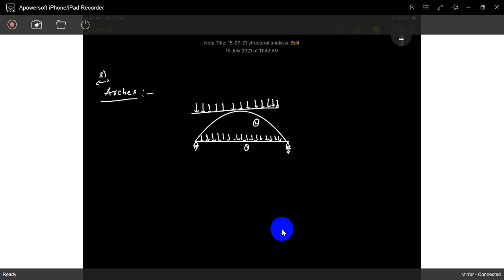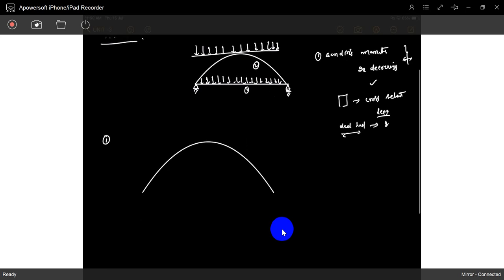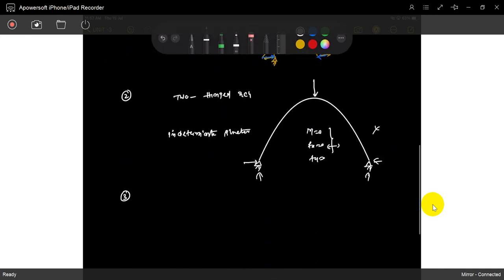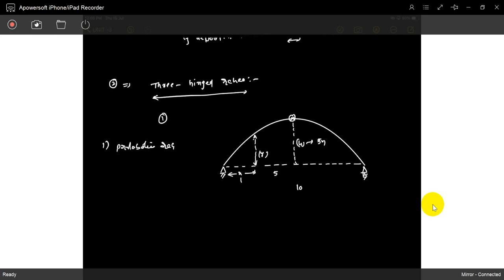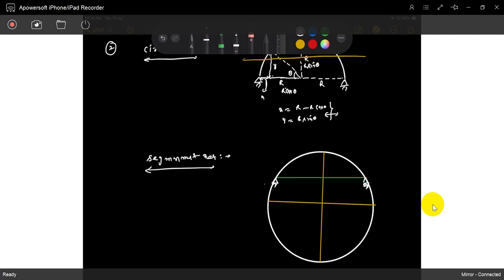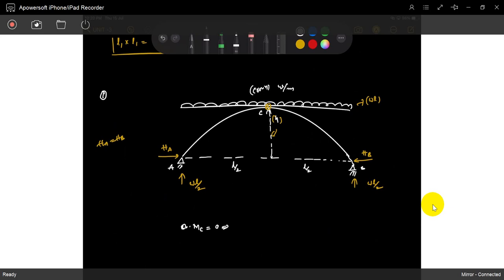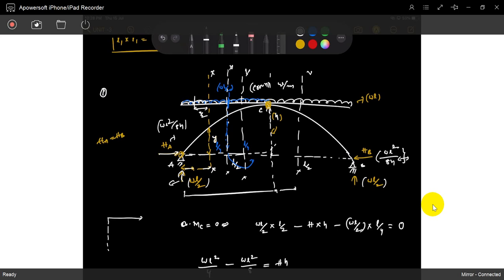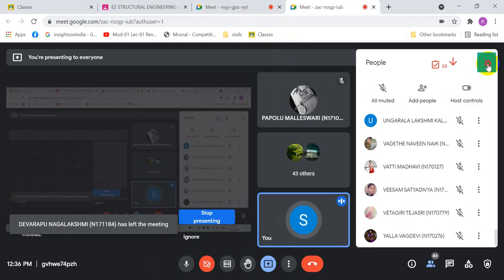Structural analysis Arches introduction